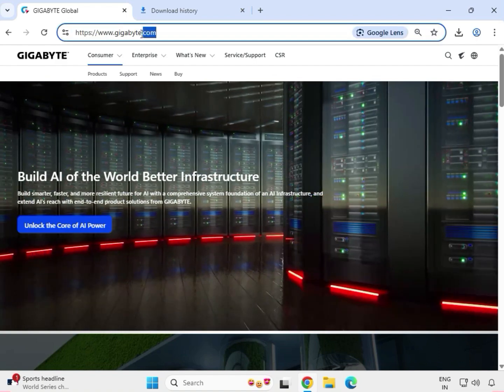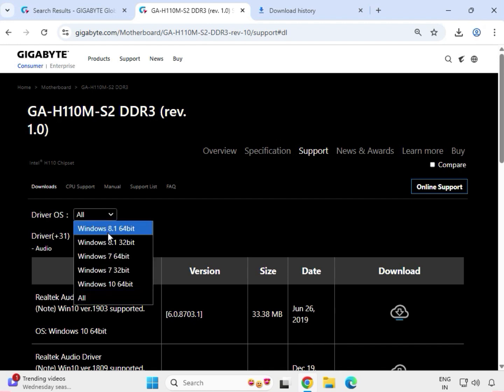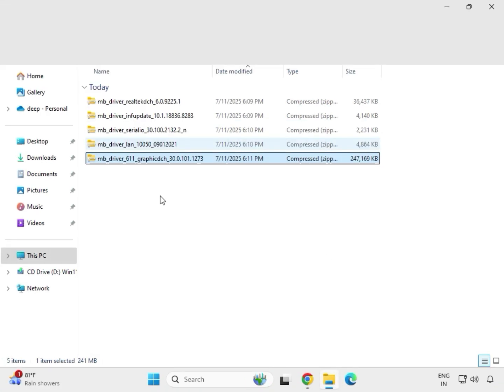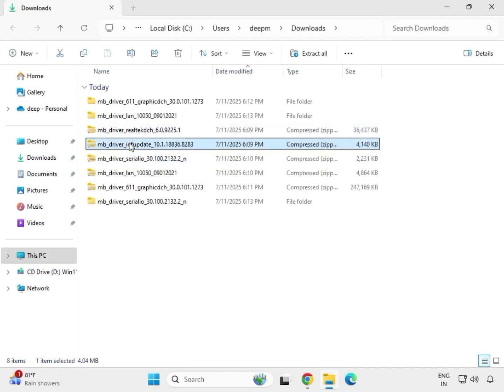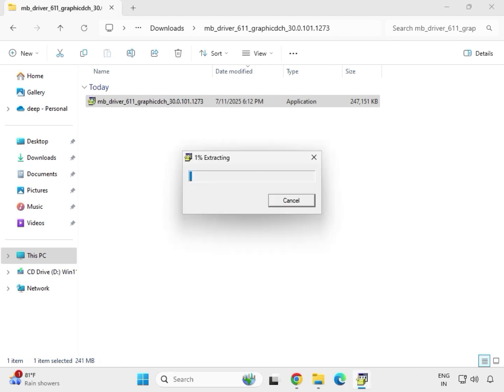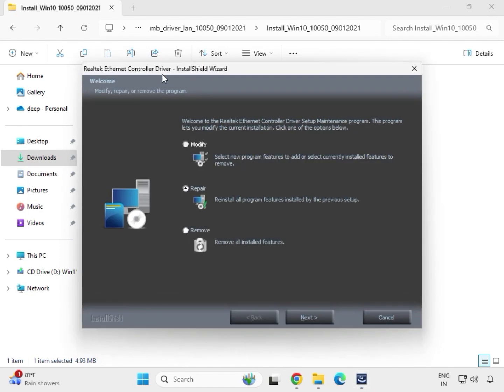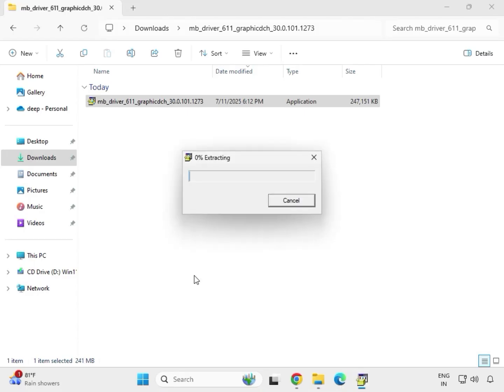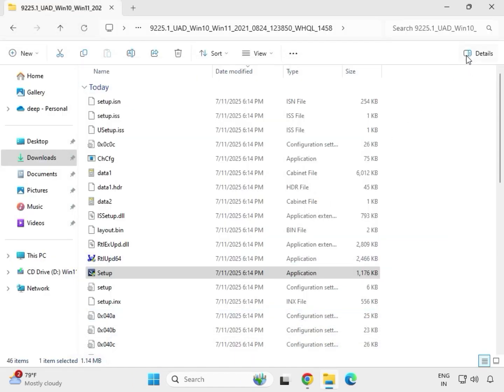How to Install GA-H110M-S2 DDR3 Drivers on Windows 10 or 11